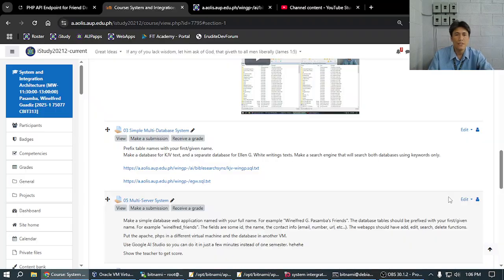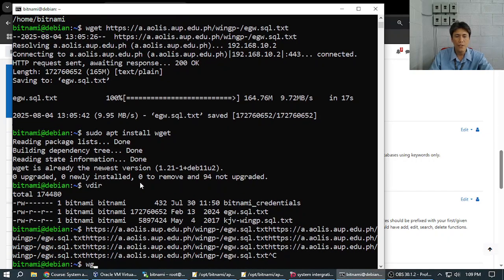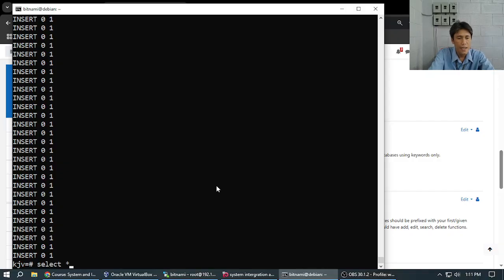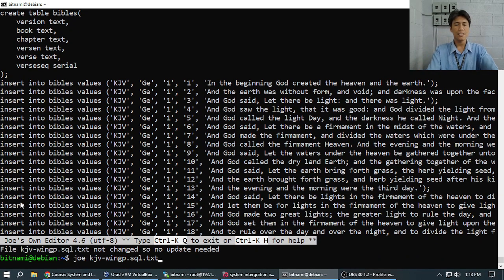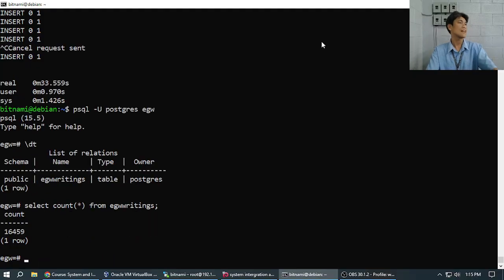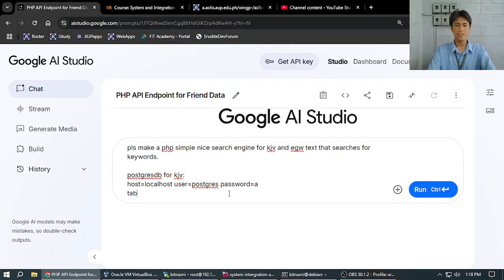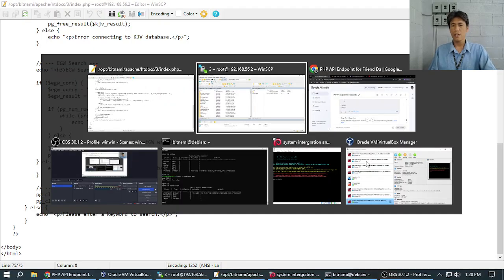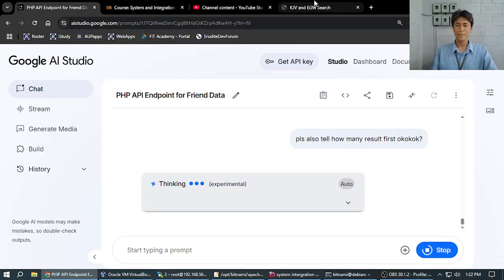separate dbs for kjv and egw keyword search 2025 08 04 13 06 53